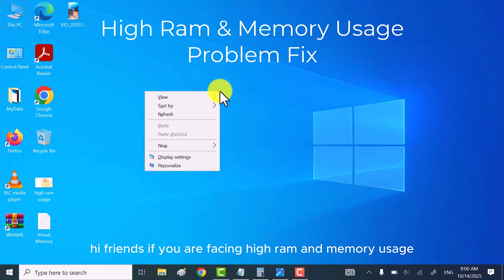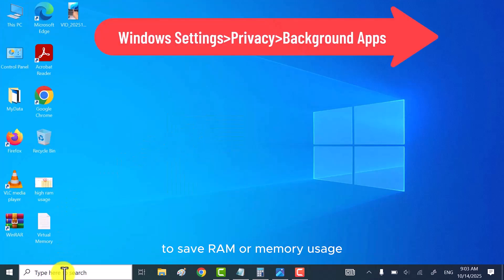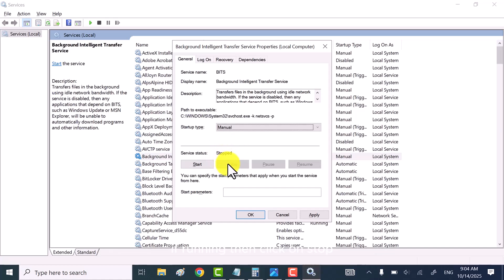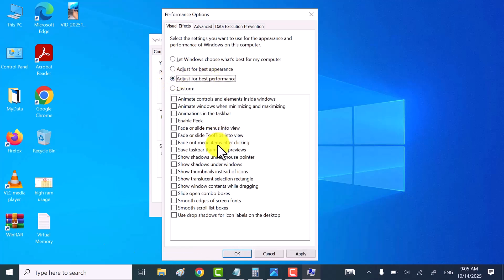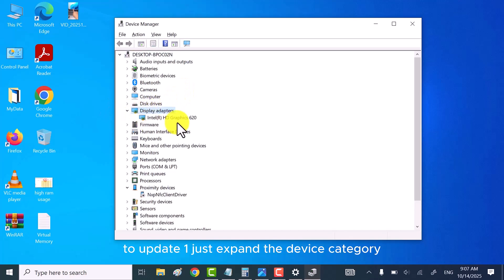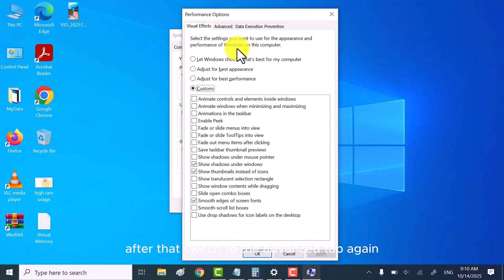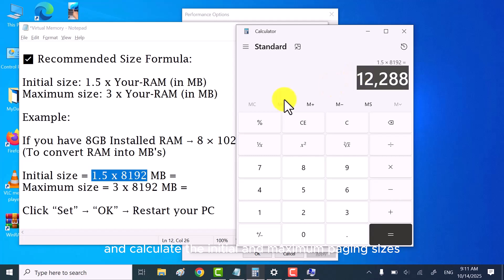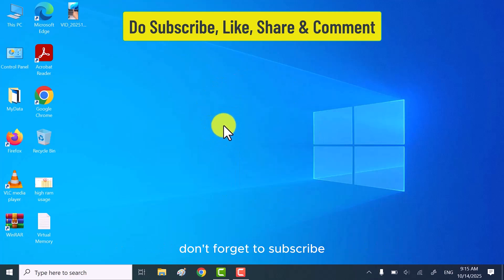🚀 Fix High RAM Usage & Memory Leaks Instantly on Windows — Boost Speed in Minutes!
Hi Friends, This YouTube Video is about "How to Fix High RAM Usage & Memory Leaks Instantly on Windows 10/11 — Boost Speed in Minutes!"

Is your Windows 10 or Windows 11 PC running slow or showing high RAM and memory usage even when no apps are open? 😫 Don’t worry — in this video, I’ll walk you through step-by-step methods to fix high RAM and memory usage problems on any Windows laptop or desktop.

These are 100% working and tested solutions that can help boost performance instantly, especially while gaming, editing, or multitasking. Whether your system shows “Memory Usage 100%” in Task Manager or slows down without reason — this guide has got you covered.

💻 In this video, you’ll learn:
✅ How to reduce background processes that eat up RAM.
✅ How to adjust virtual memory settings correctly.
✅ How to disable unnecessary startup programs.
✅ How to fix memory leaks caused by Windows updates.
✅ How to make your PC run smoother and faster.
✅ How to disable un-wanted visual effects and animations.
✅ How to disable sysmain and background intelligent transfer service.
✅ How to update windows drivers.

If your RAM usage stays at 100%, or your PC feels slow, follow these simple tweaks — no need to buy new RAM or reinstall Windows!

☑ Watched the video!
☐ Liked?